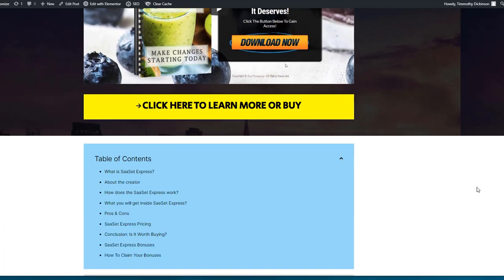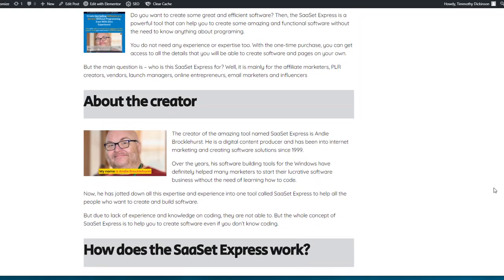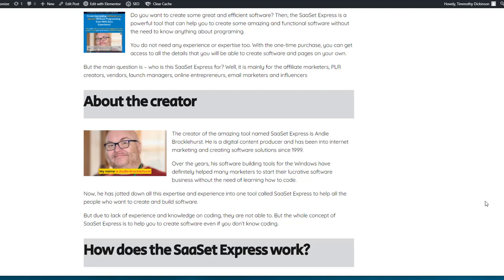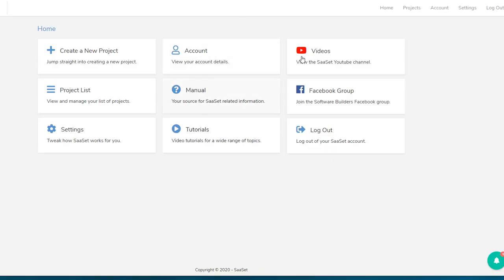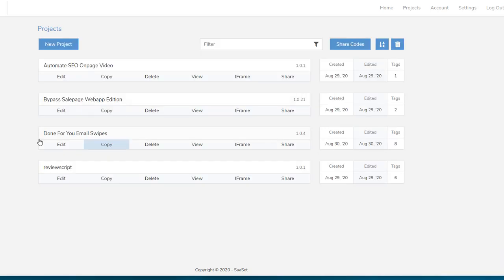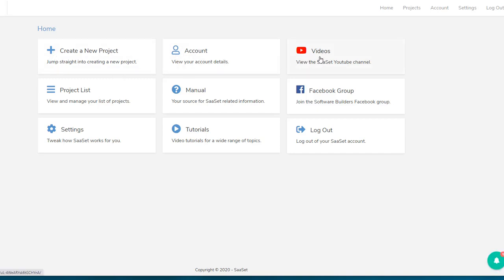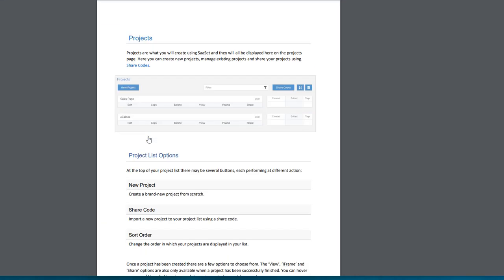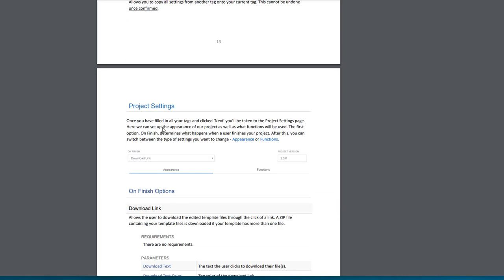SaaSet Express Review - Is It Really This Simple?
SaaSet Express Review In this review of SaaSet Express, I'm going to walk you through How you can get access to all the details that you will be able to create software and pages on your own. The SaaSet Express is a powerful tool that can help you to create some amazing and functional software without the need to know anything about programing.

How does the SaaSet Express work?
As you can see that SaaSet Express is a quite powerful tool that can help you to build software and create landing pages without any knowledge and experience in coding.

You may have a question in your mind about how can this tool work so efficiently. Frankly, the core system of this tool uses a simple approach to function. Here are some of the steps to explain elaborately about how this tool works:

Each and every SaaSet product can be built without the help of 5 stages that are clearly defined and illustrated in the tool.
This tool comes with a clear approach without any jargon for an easy way of creating a product that anyone will be able to do without worrying about their skills or experiences.
There is no time limitation or boundaries for you. Take your own time and move at your own pace for creating some cool software tools as per requirement.
You can build some simple yet effective software for commercial need as a service that the audiences will love.

I highlight products and services you might find interesting. If you buy them, i get a share of the revenue from the sale from my commerce partners. I may receive products free of charge test. This does not drive my decision as to whether or not a product is featured or recommended.